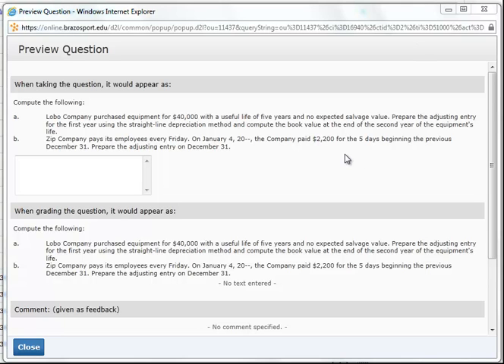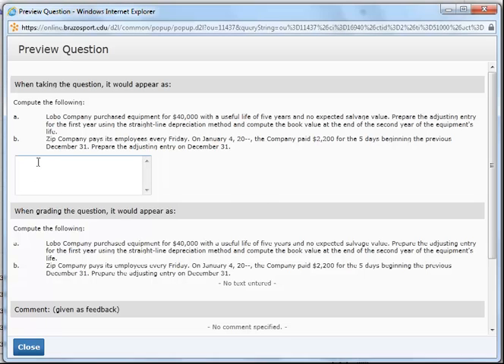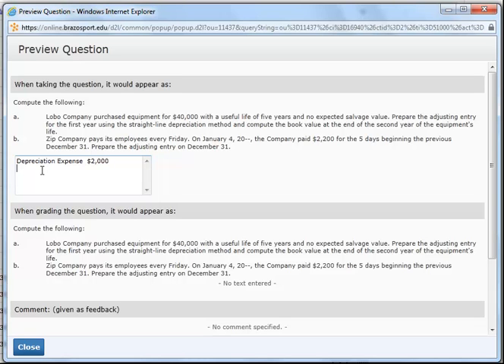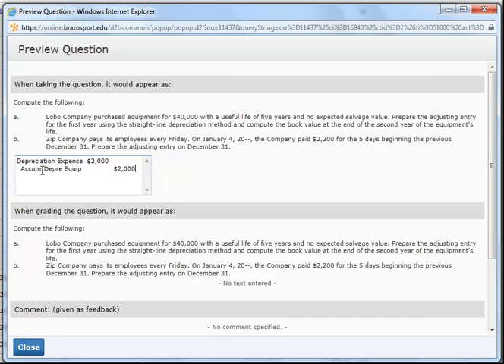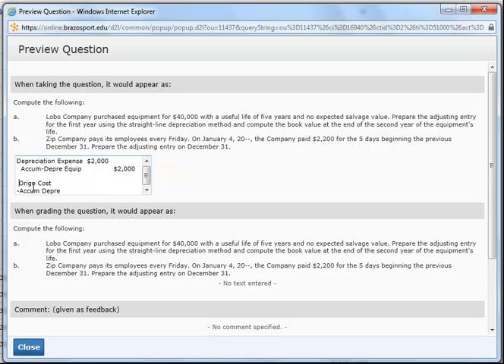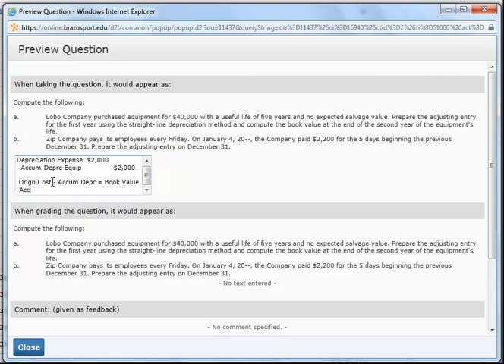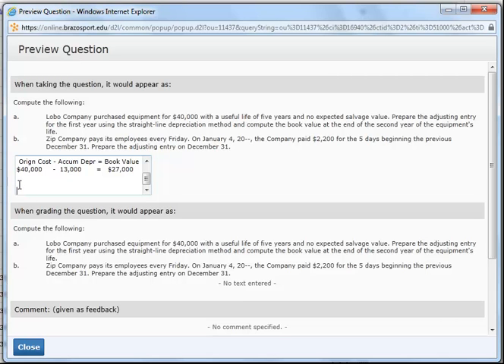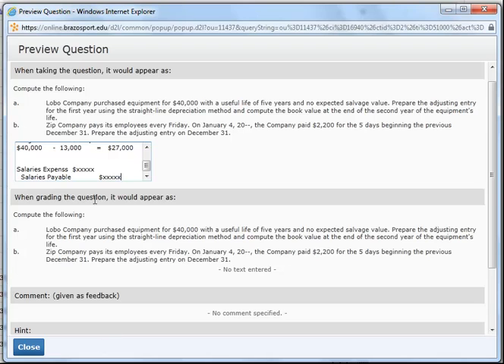Completing Long Answer Questions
How to answer long answer questions in Desire2Learn